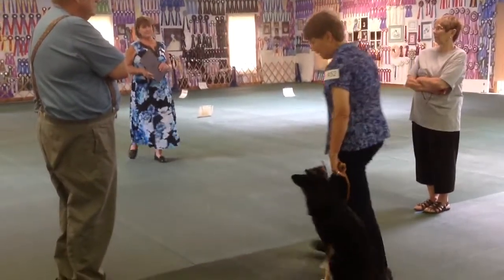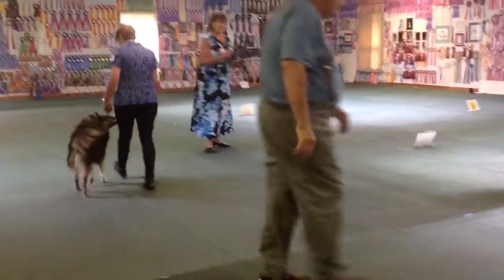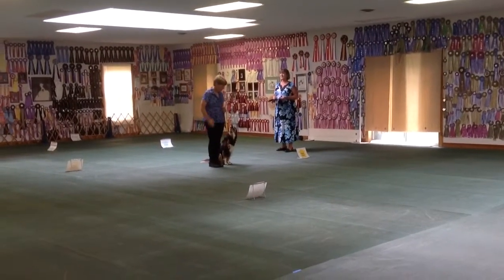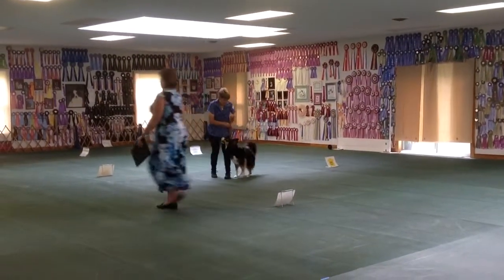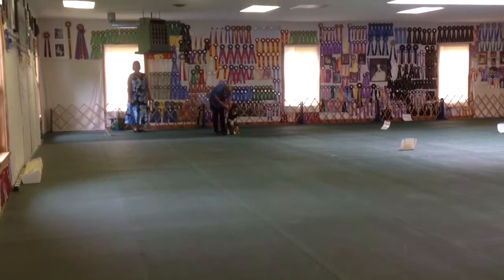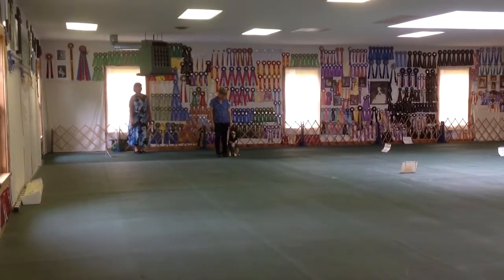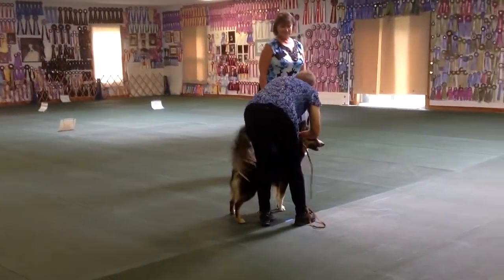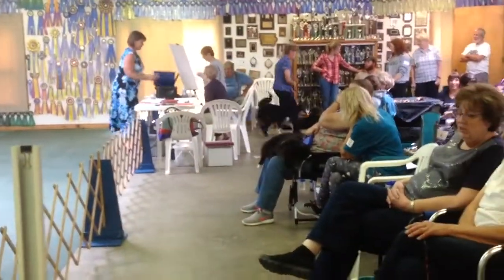Rayna's first time in the obedience ring